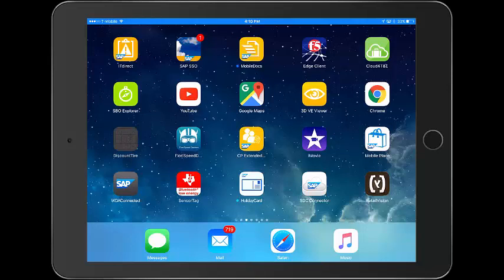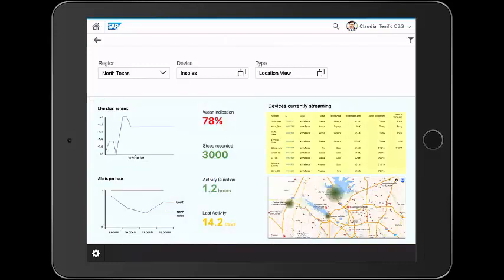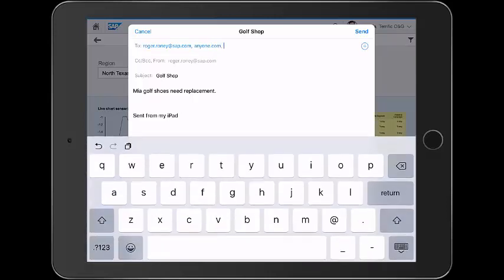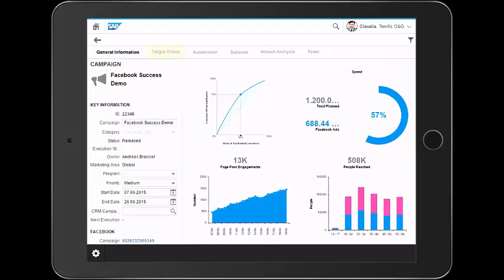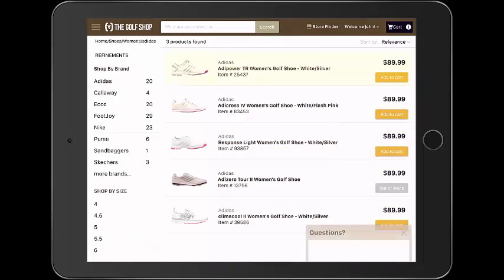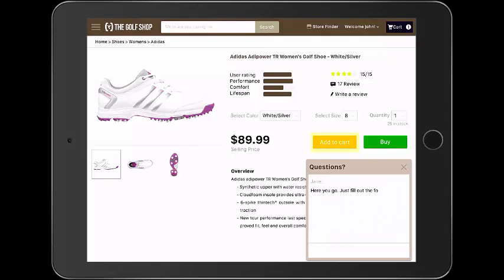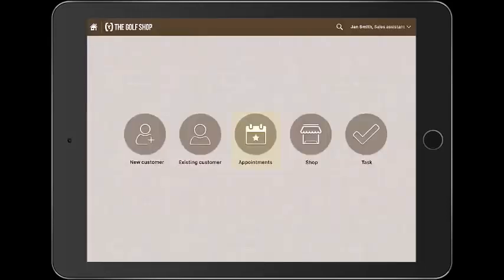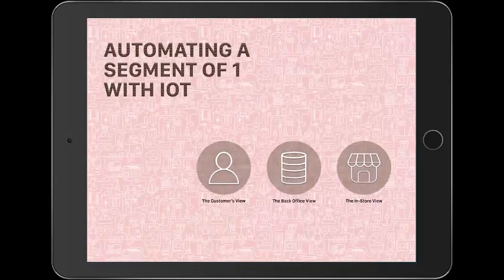IoT Golf Shoes: Demo Walkthgrough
This video walks you through the "Golf Shoes" demo which shows how IoT connected devices, such as clothing or shoes, can seamlessly work with your existing promotional system.  It is non-disruptive and innovative.